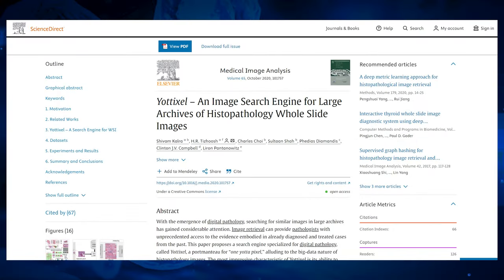AI in Oncology: The Future of Cancer Prevention and Treatment / ZuriAI Podcast #2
How AI is Revolutionizing Cancer Research and Treatment? In this episode of the ZuriAI podcast, we explore how AI is transforming the prediction, diagnosis, and treatment of cancer. Artem Shmatko, a doctoral student and ML researcher at the German Cancer Research Center, explains AI’s growing influence in oncology.

We discuss:
What cancer is and why it’s challenging to prevent and diagnose
How AI is impacting drug discovery
Medical data aspects and limitations
The role of computer vision in histopathology
Challenges related to data management and patient privacy

NAVIGATION
0:00 Start
0:43 EngX
1:20 Meet our expert, Artem Shmatko
1:49 What is cancer? Complexity and diversity of cancers.
6:52 Why is it so difficult? Challenges of preventing cancer
10:17 How AI is becoming a pivotal tool in cancer prevention and treatment strategies.
12:40 MRI as a prevention technique.
14:38 The role of AI as a decision-support system in clinical settings.
22:01 AI in drug discovery. Transforming cancer treatment pipelines.
26:42 AI-powered recommendation systems for defining focus groups in clinical trials.
28:14 The complexities of data ingestion and collection in cancer research.
30:39 Handling patient-sensitive data: The ethical and technical challenges.
34:13 Certification and regulation in AI-driven oncology.
36:24 How computer vision and histopathology diagnostics are being redefined by AI.
38:27 The importance of image size and resolution in cancer diagnostics.
41:44 Discussing the potential of 100k*100k pixel resolution in medical imaging.
43:05 The technical limitations in cancer detection using computer vision.
46:03 Multiple instance learning
49:27 Data challenges in AI-driven oncology.
53:35 The role of open-source platforms in advancing medical AI.
57:26 Forecasting the impact of AI on the future of cancer prevention and diagnostics.
1:00:35 What industry challenges can AI overcome in oncology?